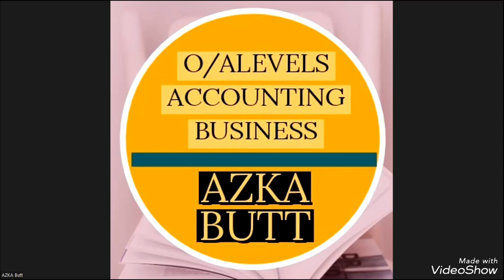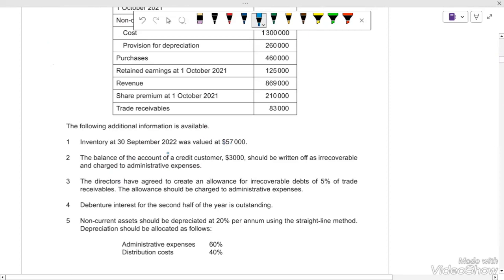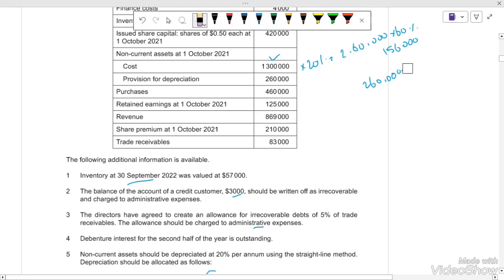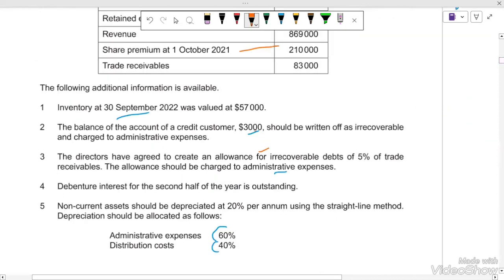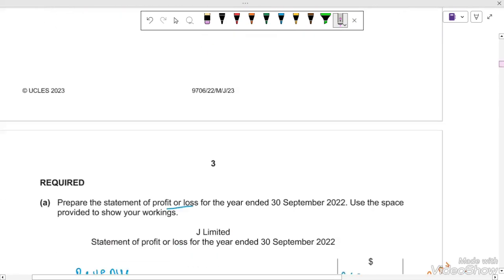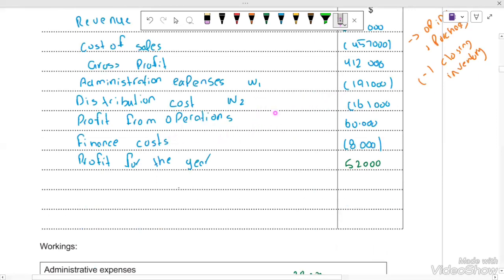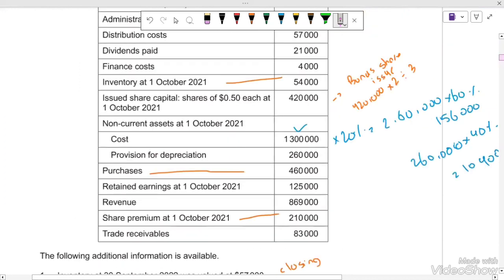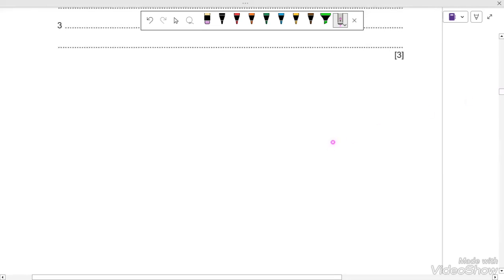Aslevels Accounting (9706)|Paper 2 Variant 2 May/ June 2023|Azka Butt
for OALEVELS BUSINESS AND ACCOUNTING